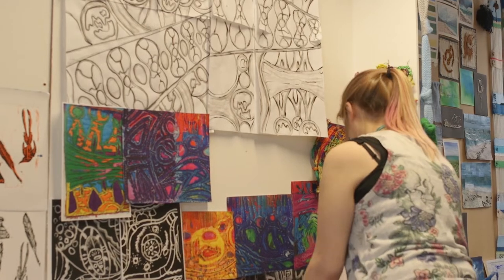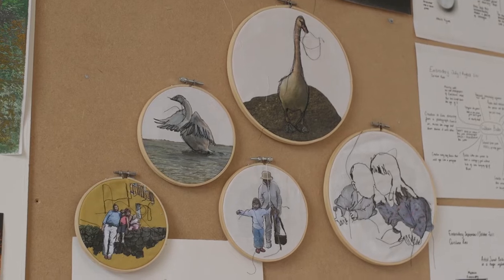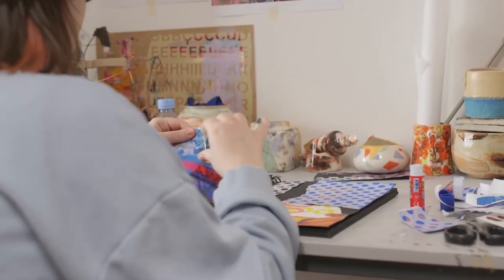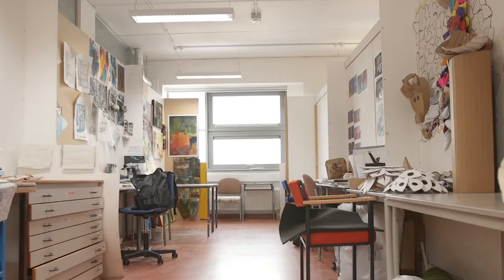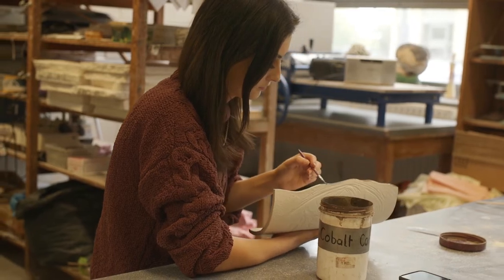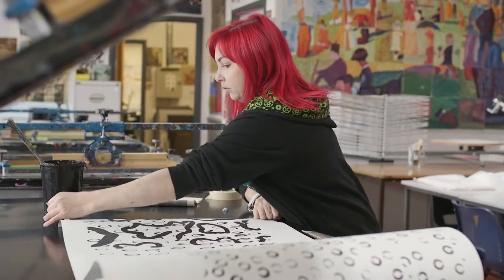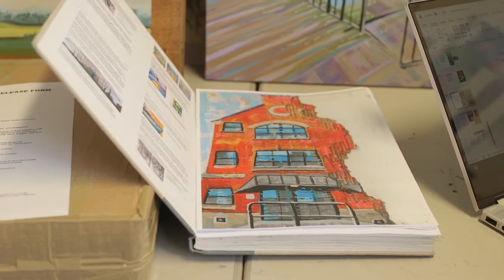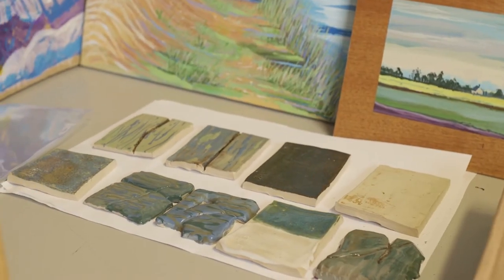BA (Hons) Fine Art and Crafts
Our BA (Hons) Fine Art and Crafts course immerses you in a vibrant, multi-disciplinary arts community and allows you to discover your artistic potential.